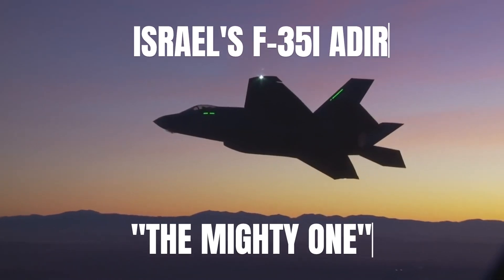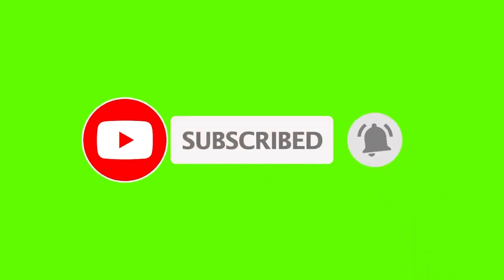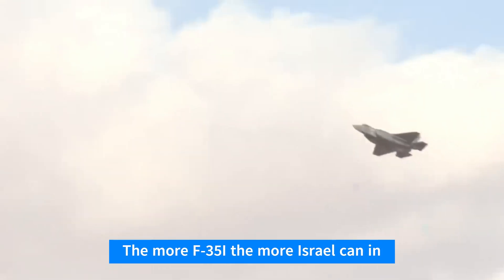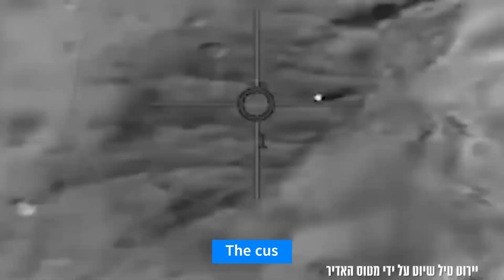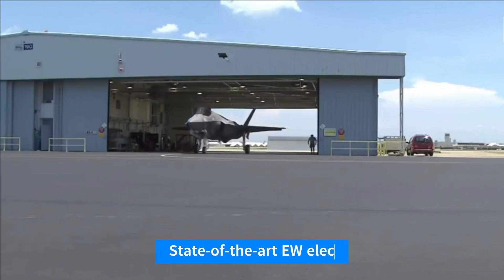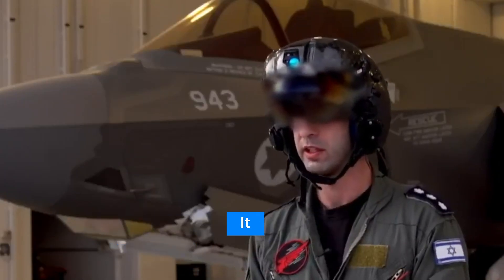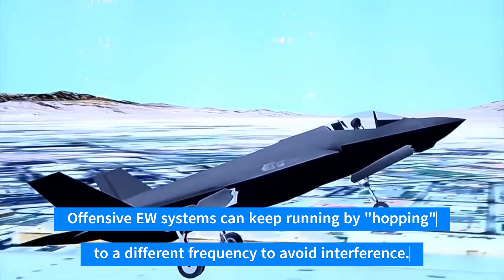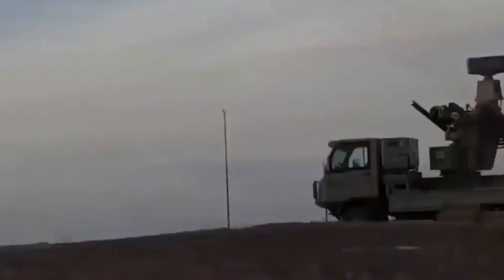The Mighty One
F-35I Adir, "The Mighty One", special version of Israel F-35 @Defense-Forces-Insight
Israel is pursuing the acquisition of additional F-35I Adir variants, as it currently possesses a fleet consisting of 35 aircraft. The objective? to extend its reach and flex its air force's muscles.  For Israel, being able to deploy more F-35Is is revolutionary. These aircraft can operate across larger and more dispersed operational areas, increasing Israel's strategic flexibility, because of their ability to seamlessly network with one another.
Israel is unique in the F-35 program because it is the only country using the F-35I Adir, its unique variant. The Israeli Defense Forces have protected the aircraft's innovations and proprietary technology, which are specifically designed to counter threats from Iran.
The Israeli Air Force may have to traverse a unique threat landscape, so the custom-built EW system is essential to Israel's F-35 strategy. This covers not just conventional air threats to Israel in the sense of aircraft, but also regional threats like Iran and militant organizations like Hamas and Hezbollah. Israel's F-35I squadron is ready to assert air superiority right away in the unstable Middle East. Since none of Iran's and Israel's other regional foes fly fifth-generation aircraft now, the F-35I Adir has an unrivaled advantage. These state-of-the-art EW systems resemble the electromagnetic spectrum's chess grandmasters. They can identify hostile or threatening frequencies and RF signatures, "deconflict" the spectrum, and create a "line of bearing." The aim? to interfere with or take out enemy weapon guidance systems or communications.
The system's creators are bragging about how it offers advanced countermeasures, increased ranges, enhanced signal fidelity, and 360-degree detection. Imagine having a system that can operate on multiple frequencies simultaneously, or even jam them, detect threats and signals precisely, and activate important countermeasures like frequency hopping. Now, let's talk about frequency hopping, an interesting technology that allows an EW system to effectively “counter the countermeasure”. Imagine the following scenario: an enemy jam or targets an RF-dependent weapons guidance system or an EW signal. What follows? When frequency hopping is used, offensive EW systems can keep running by "hopping" to a different frequency to avoid interference. It's a futuristic version of leapfrog.
Israel is probably holding its own advanced EW technology, as it is always on guard. It is specifically designed to counter the kinds of threats they expect to face the region, like electronic guidance systems employed by Israel's adversaries in their weapons or Iranian air defenses.